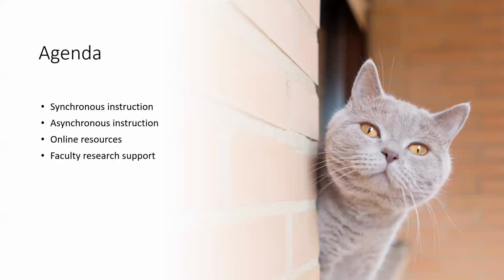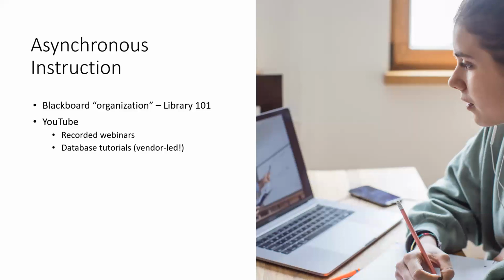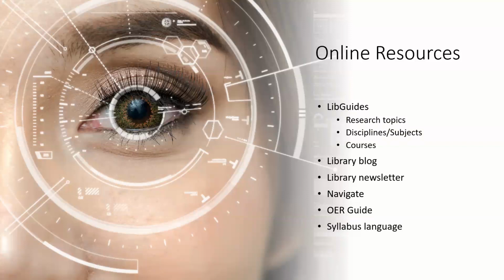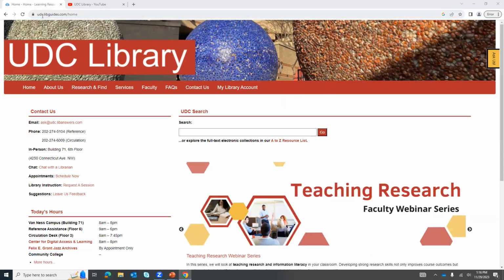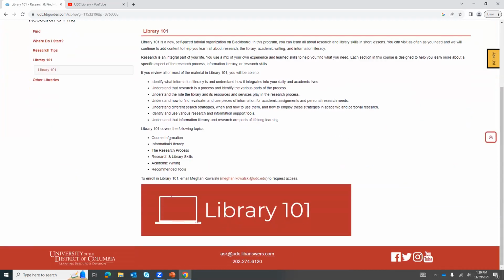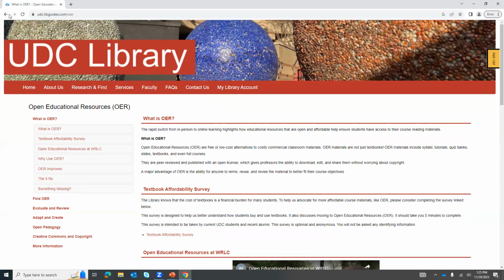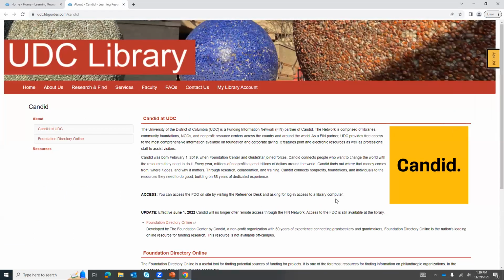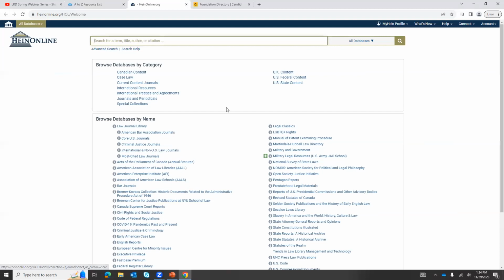Partnering with the Library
You do not have to teach research on your own. The UDC library is here to support your research instruction through targeted lessons and engaging activities. In our final session, we will show how the library can support your student research instruction. We will share what options the library offers and how to incorporate them into your courses.